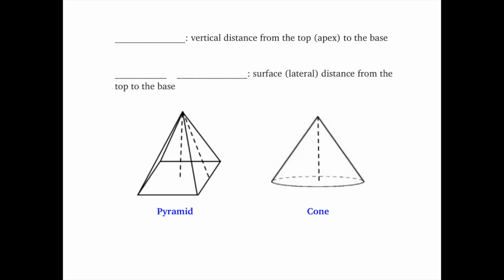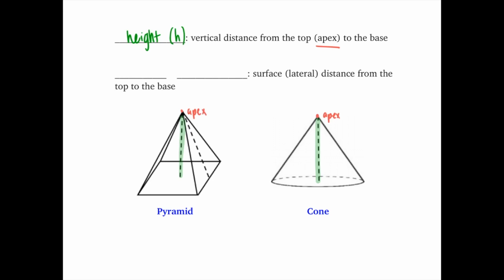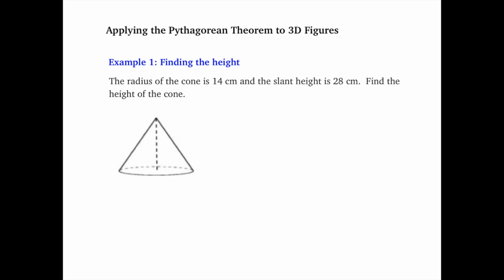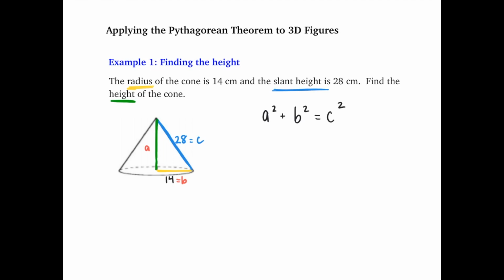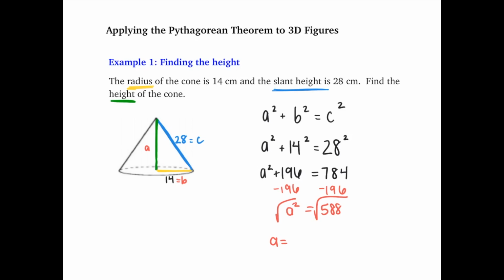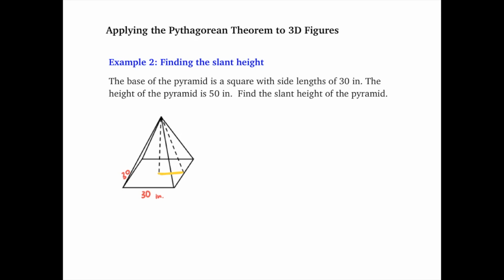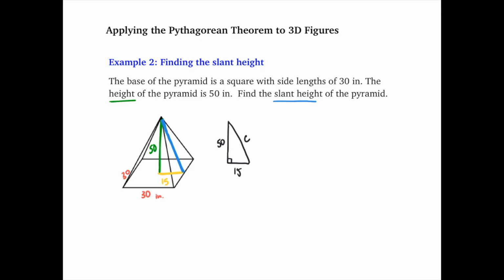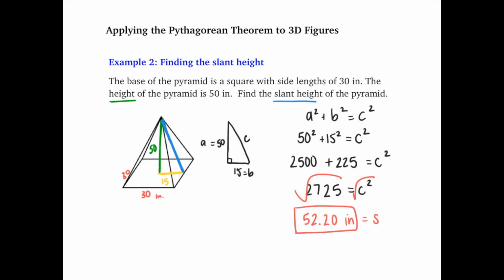3D Applications of the Pythagorean Theorem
This video goes over how to use the Pythagorean Theorem in pyramids and cones to find missing dimensions like the height and slant height. (8th Grade Math)